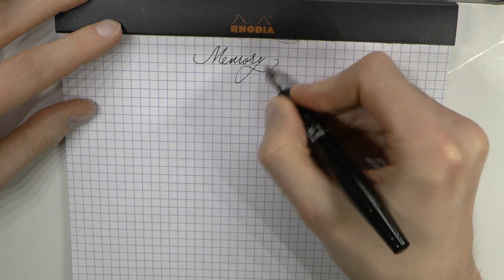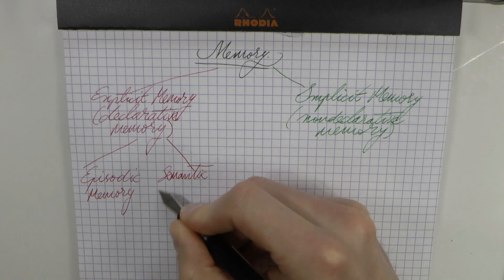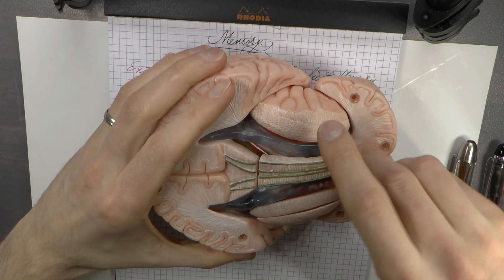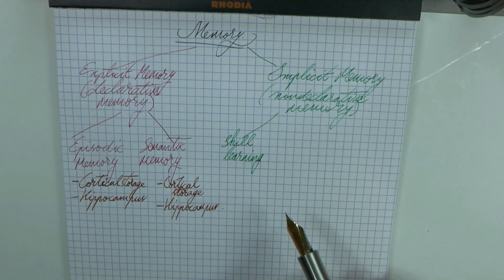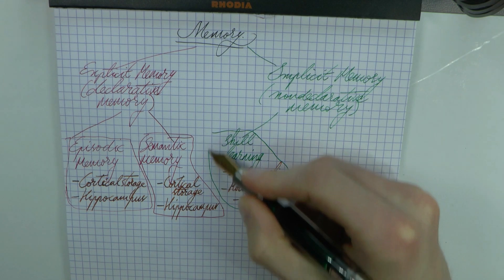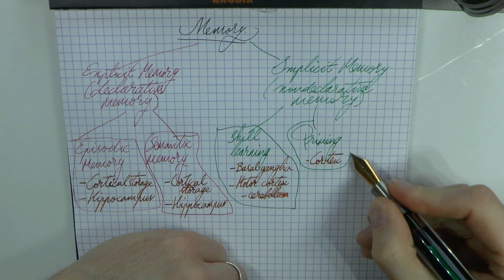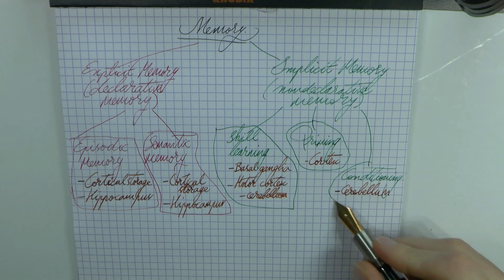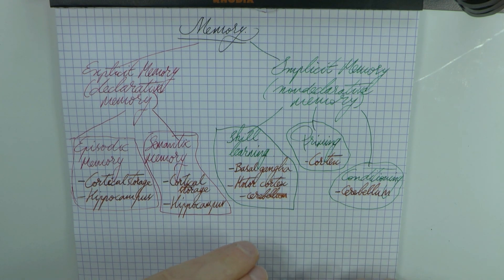Different Memory Systems and the Brain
Different memory systems and the brain structures associated with them.
Talk to me on FPN: StephenBrown